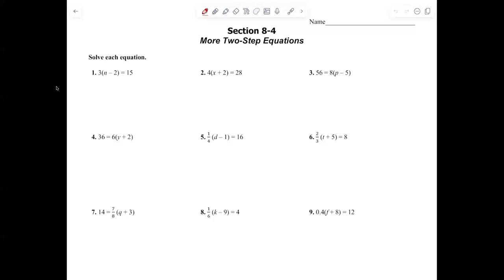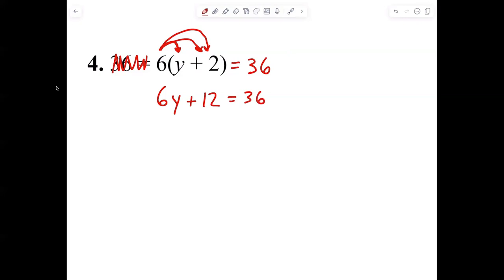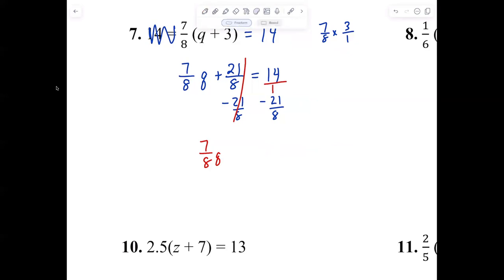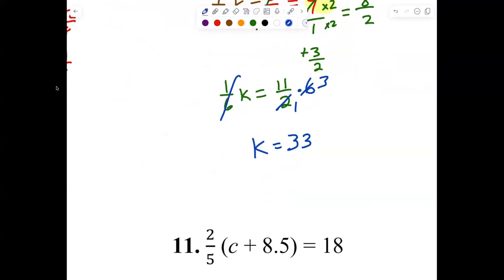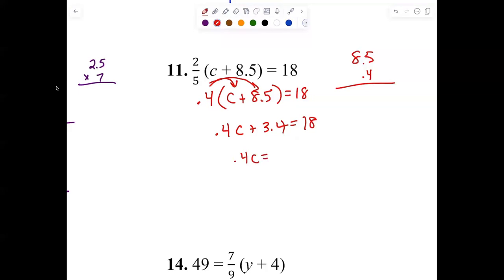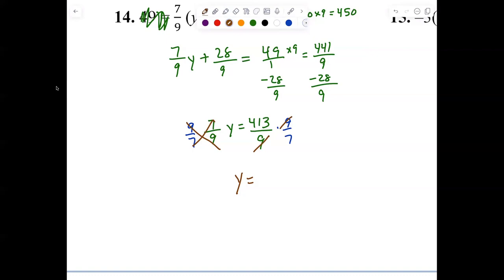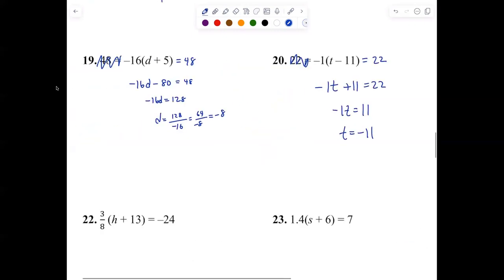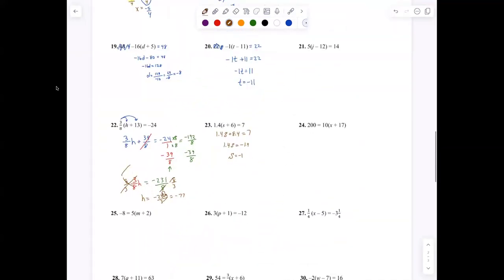Pre- Algebra Section 8-4 More two step equations.